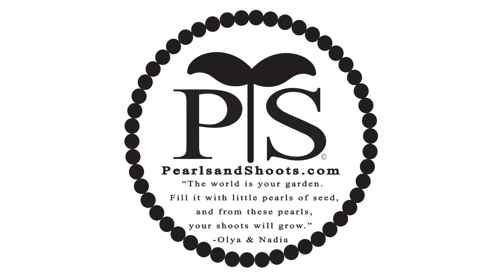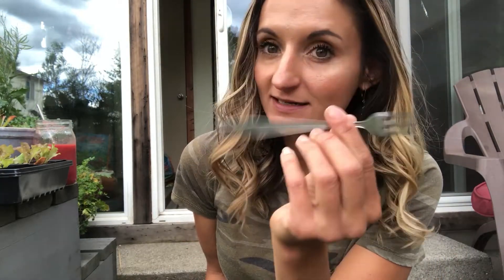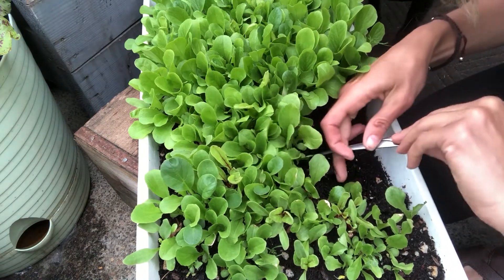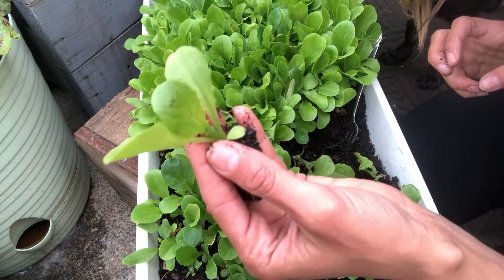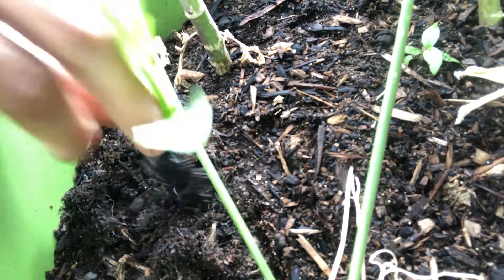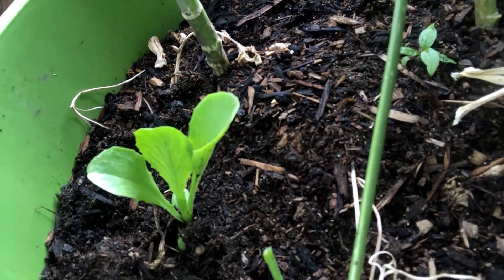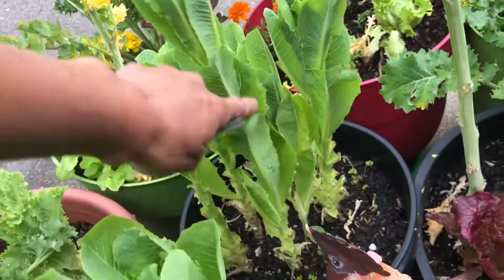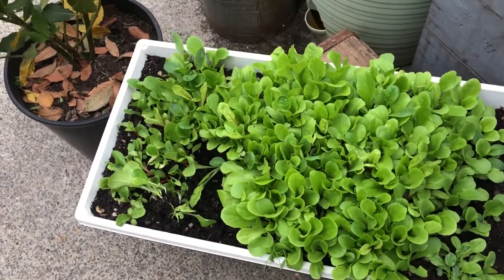Grow Lettuce - From Seed for a Continual Harvest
Grow and harvest never ending lettuce by continually sowing throughout the growing season. This is a great tip I learned from another seasoned Gardner and a perfect garden hack for anyone growing in small spaces / patios and garden pots.